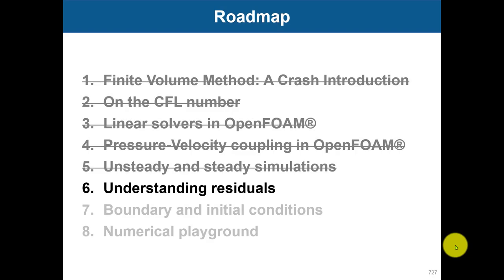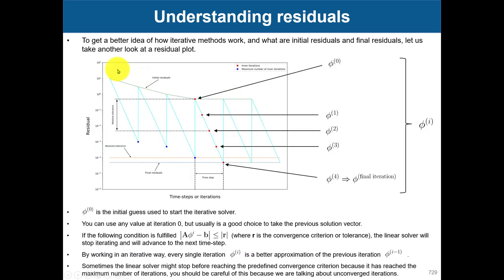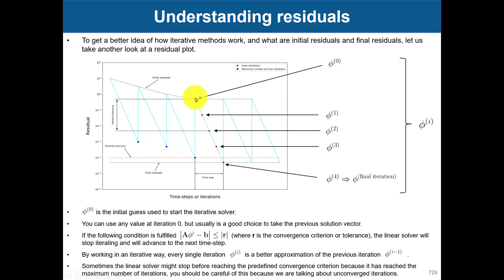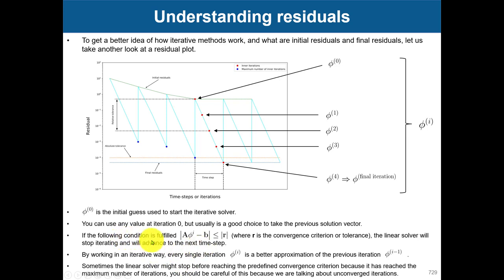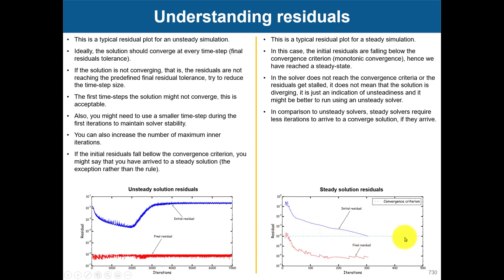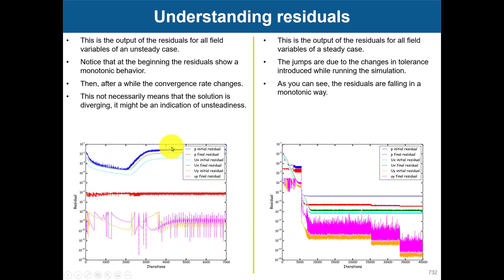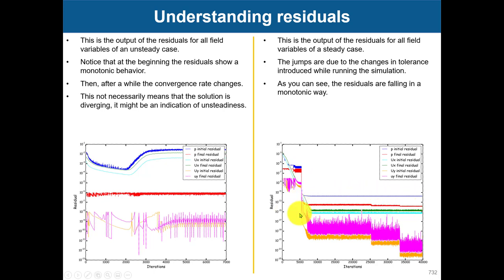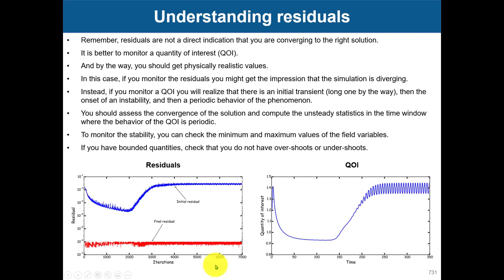6.6 Module 6 - FVM overview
6.6 Module 6 - FVM overview

A crash introduction to the FVM
The FVM in OpenFOAM
Understanding the residuals